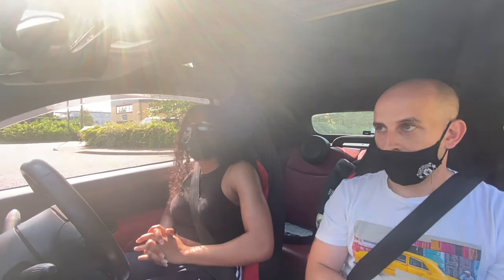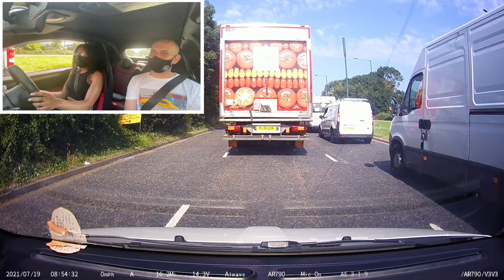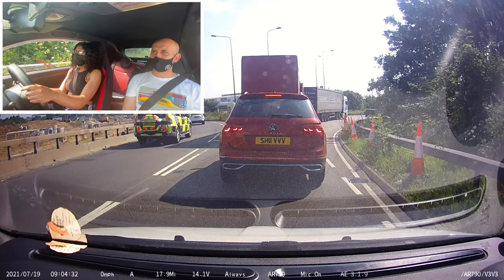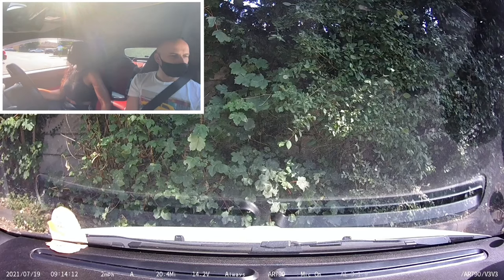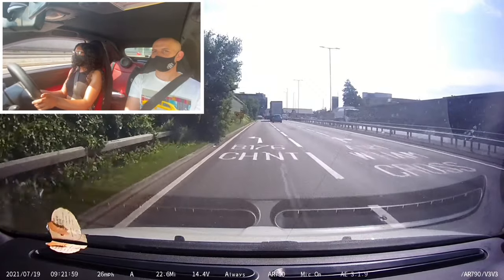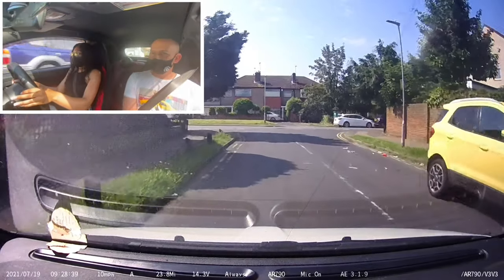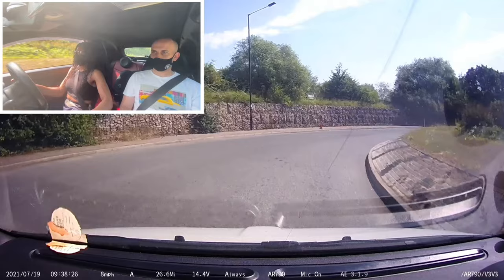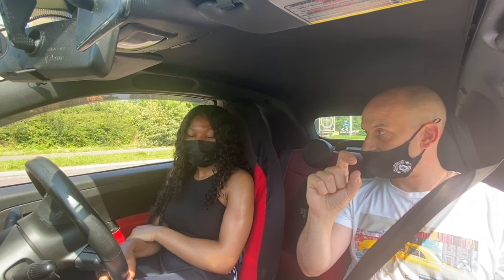Jess Jumps In And Has A Mock Test In Enfield. And It’s Her First Time Doing An Emergency Stop!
Jess has had a few lessons with other instructors and wants to see how she’s getting on.